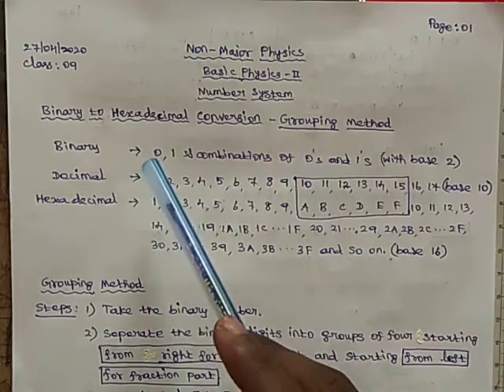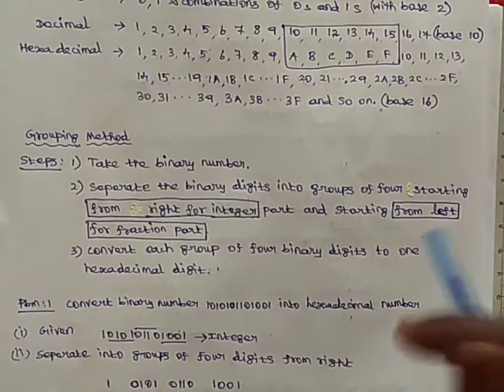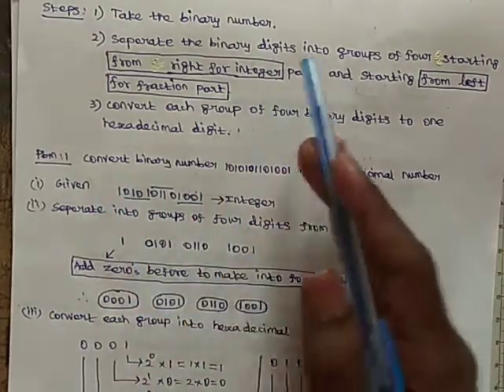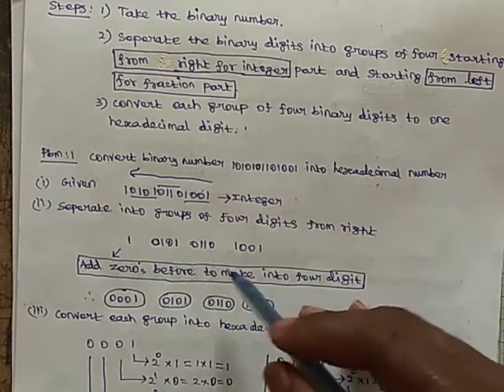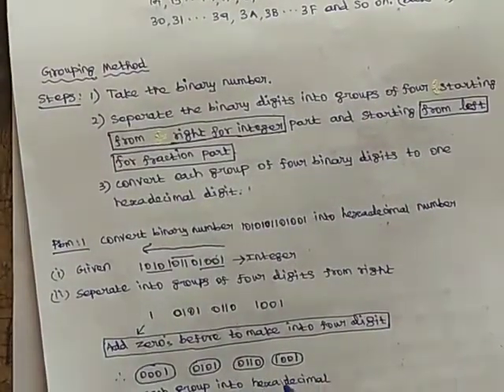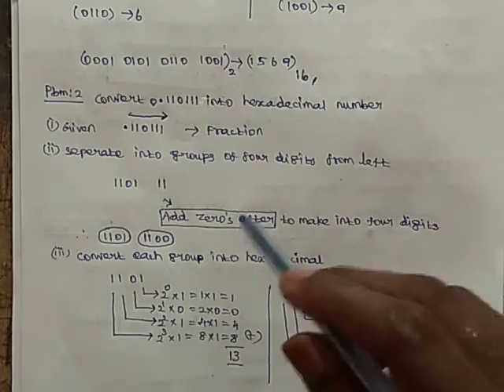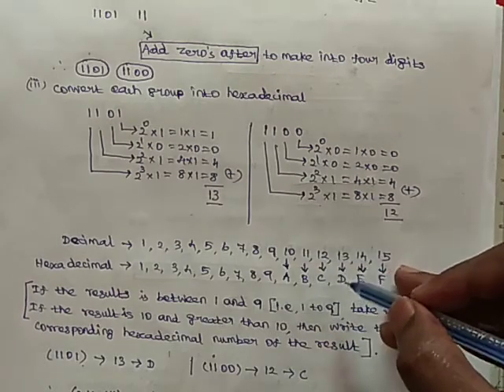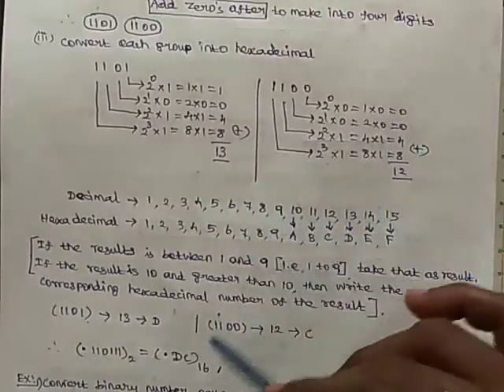NME Number System Binary to Hexadecimal-Dr D Silambarasan